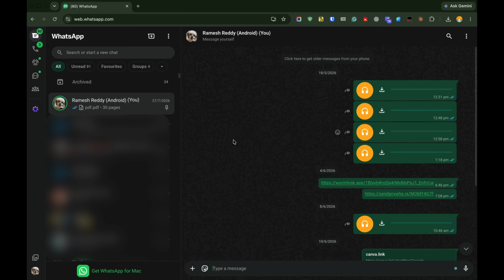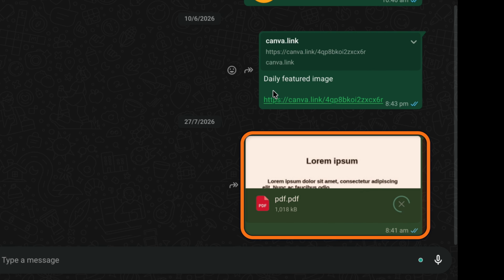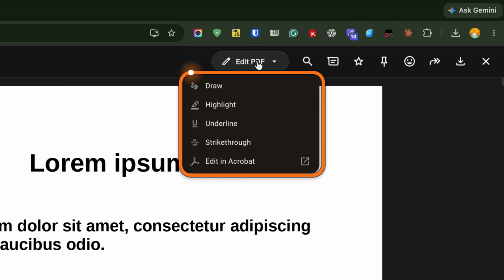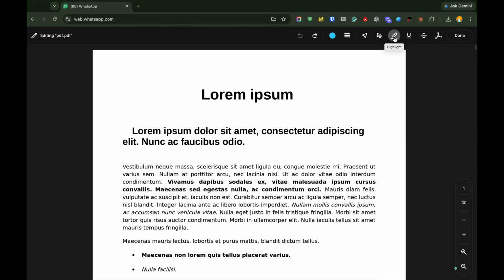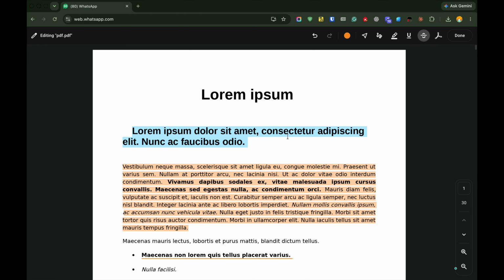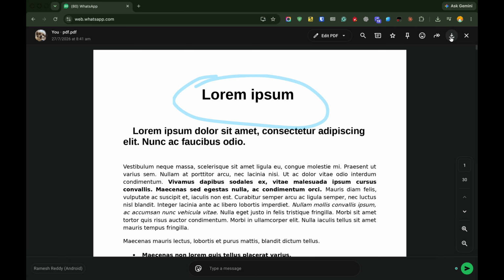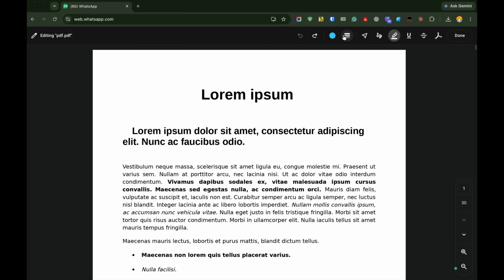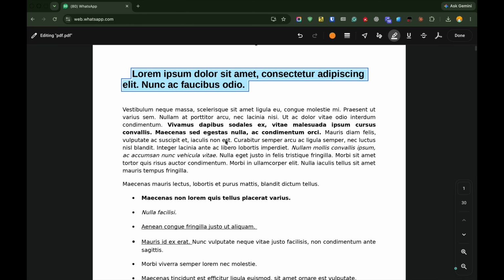How to Edit and Annotate PDFs Using WhatsApp Web [2026]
In this video, you will learn how to open and annotate PDF files directly inside WhatsApp Web.

You will learn how to open a PDF received in a chat, upload your own PDF using the Document option, and access the Edit PDF feature.

The video also explains how to use the Draw, Highlight, Underline, and Strikethrough tools, change the brush thickness and highlight color, undo a mistake, and make quick PDF edits without depending on a separate application.

Chapters:

00:00 Intro
00:25 Open a PDF You Already Received
00:39 Add a New PDF to a Chat
00:57 Draw on the PDF
01:22 Highlight Text
01:52 Underline Text
01:58 Cross Out Text
02:30 Save or Send the PDF
02:52 WhatsApp vs Adobe Acrobat
03:32 Final Thoughts